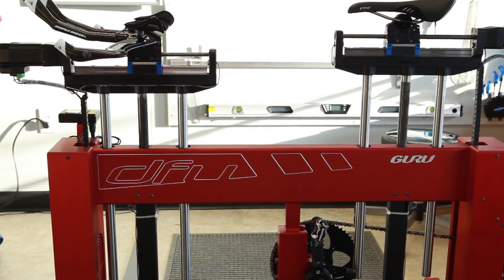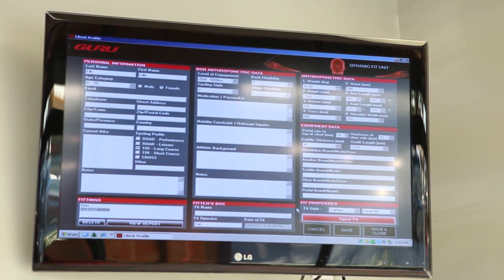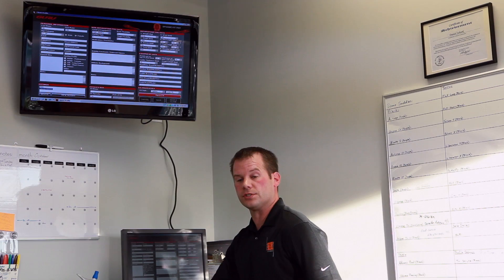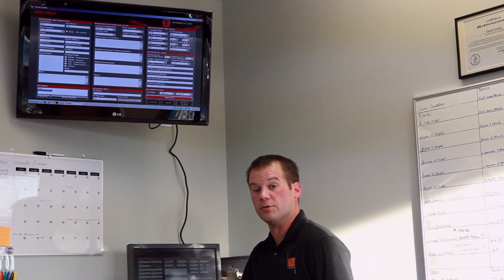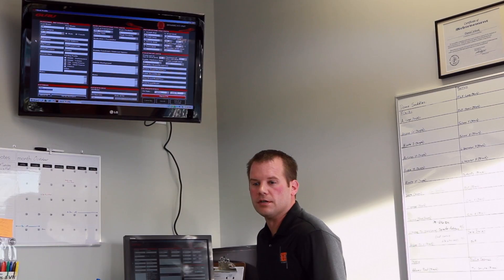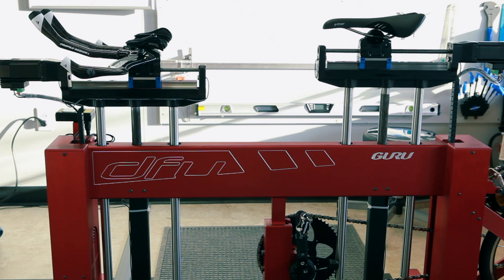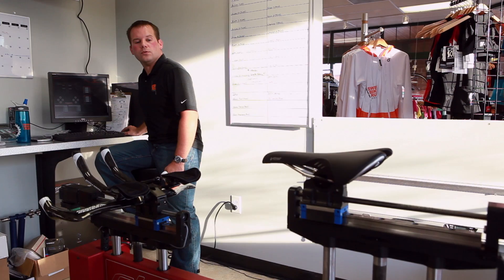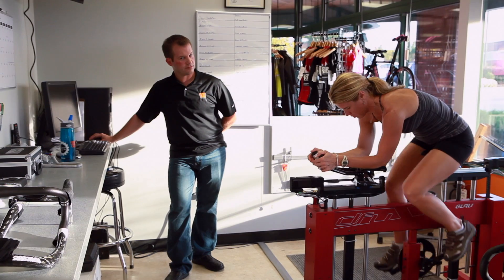Guru Dynamic Fit Unit At Swim Bike Run St. Louis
Learn about the latest in bike fit technology, and why the DFU is making such a splash in the cycling community.  Due to computer-controlled precision stepper motors that are continuously adjusted in real time, cyclists can maintain form while they are pedaling.  It's fully integrated with biomechanics and performance analysis software, so you can not only tell what optimum fit feels like--you can see what measurements give you the best results. Overall the DFU allows fitters to fit on the fly -- efficiently and precisely.